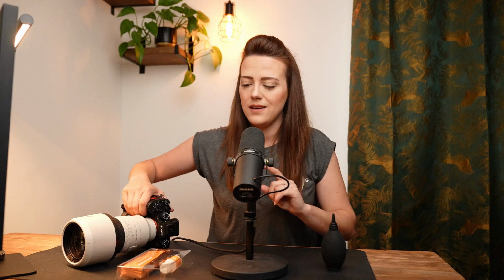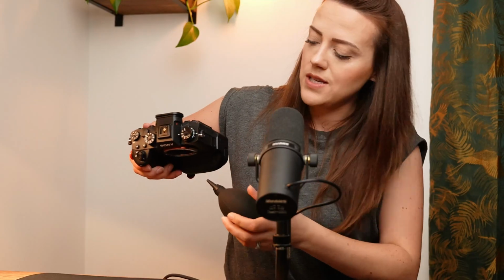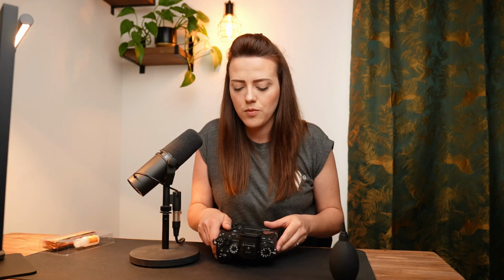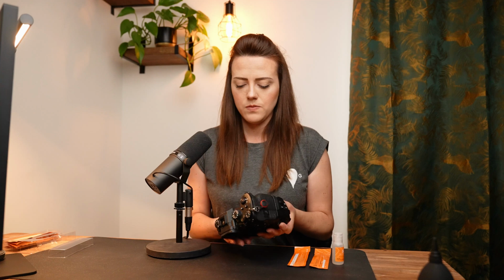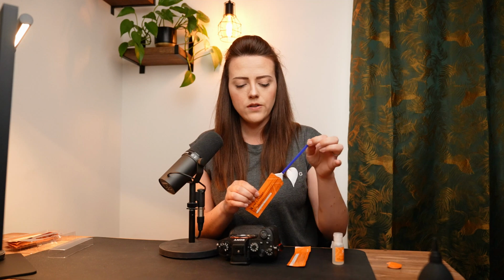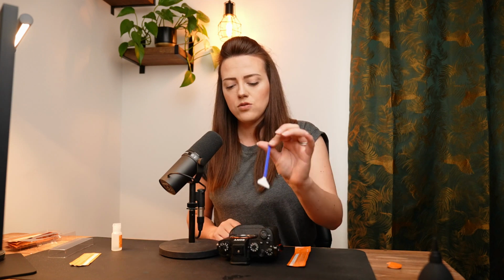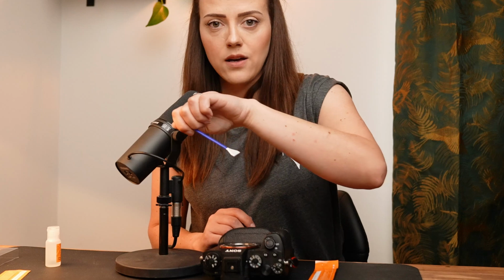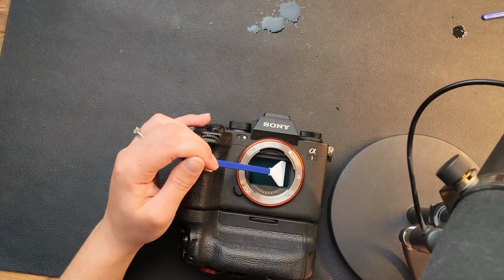How to clean a camera sensor | *GRAFTED* Sony A1 Sensor Cleaning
It's been a hot minute, but I had a disaster which meant it was time to head back to basics on how to clean a camera sensor and try not to destroy the £6,500 camera body in the process. Join me as I tackle this disgusting sensor in real time and see what results we can get! 🤞

The urgent purchases were:
🔗 K&F Sensor Cleaning Swabs & Liquid
🔗 K&F Air Blower

Cleaning your cameras sensor isn't without great risk. PLEASE be careful when exposing or operating near to the sensor (or mirror) and, as I have to add it for legal reasons, we hold no responsibility if you damage your camera by doing this.

Has your sensor ever been this bad? Who wins the award for this level of dirt?

Members get everything you get now here on YouTube plus exclusive access to the following:
❖ A private VIP Community
❖ 1 x in-depth individual monthly critique (+ only)
❖ 1 x quarterly magazine delivered to your door twice per year

❖  Sony A1
❖ Sony A7riii

❖ Sigma Art 105 1.4
❖ Sony GM 135 1.8
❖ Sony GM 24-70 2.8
❖  Sony GM 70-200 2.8 OSS II

Shooting Bits
❖ Datacolor SpyderCheckr Photo